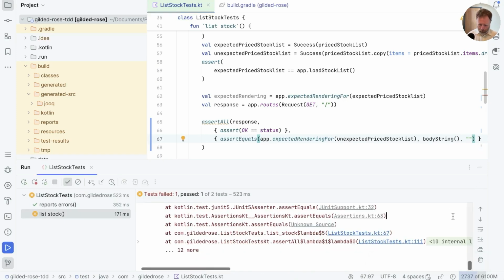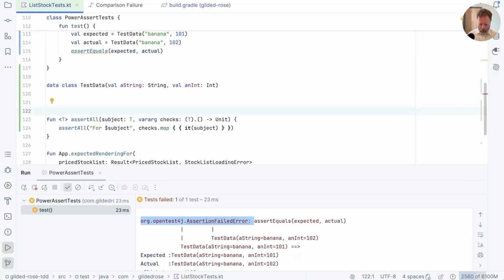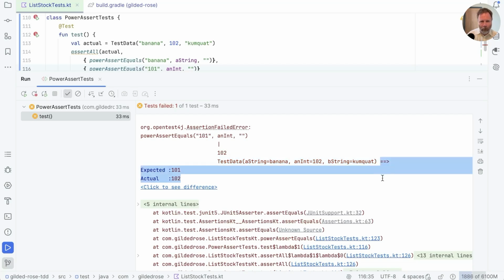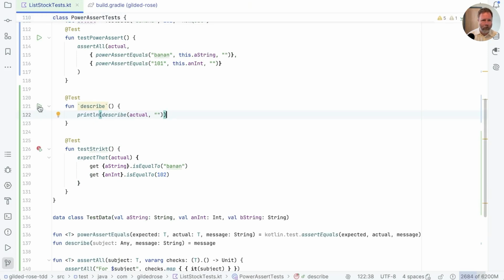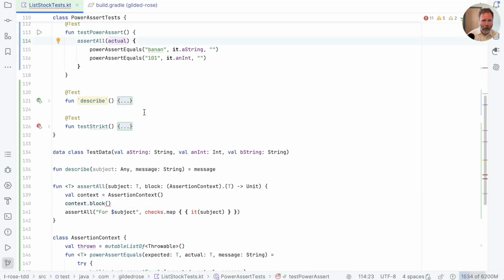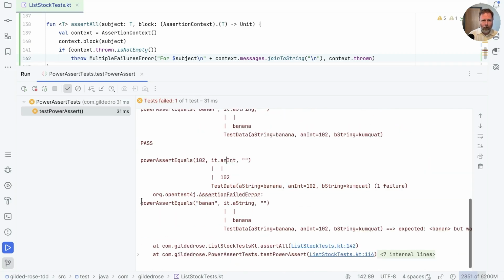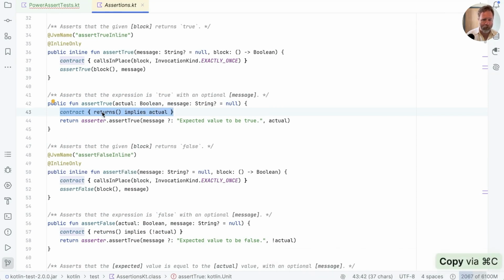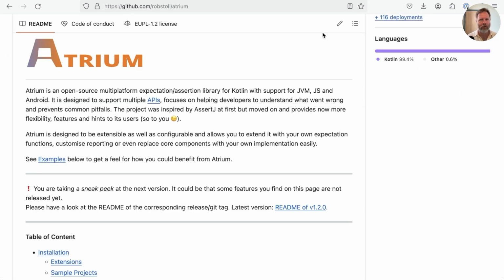Advanced techniques for Kotlin Power Assert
I’m going to fast-follow my last video on Kotlin Power-Assert with another on the same subject, because I’m excited by the technology, and the author Brian Norman has been very helpful on the Kotlin Slack.

So, without further ado, let’s hack on Power-Assert a bit more.

00:02:32 Multi-line values don't lay out well
00:03:48 so let's just use a data class from now on
00:04:56 Can we solve the message indent problem?
00:06:29 Enhancing our soft-assert
00:09:50 Can we show the values of the succeeding asserts?
00:12:16 Making a soft-assert DSL
00:17:03 Add in passed assertions
00:19:10 Looking at flow typing
00:23:30 OnlyInputTypes
00:24:15 Will I be using Power-Assert?

This video is one of lots on testing and the code is from my Test Driven Gilded Rose project available on GitHub